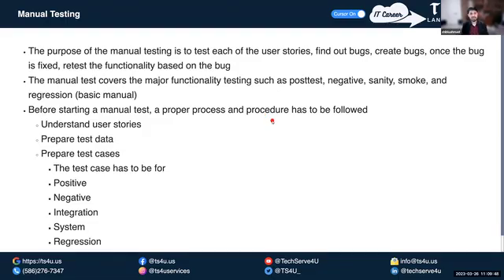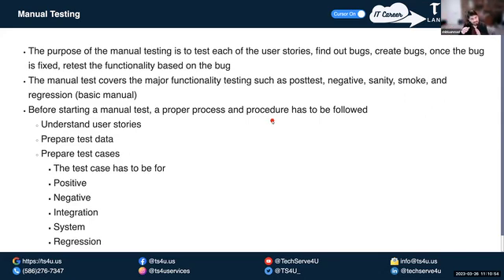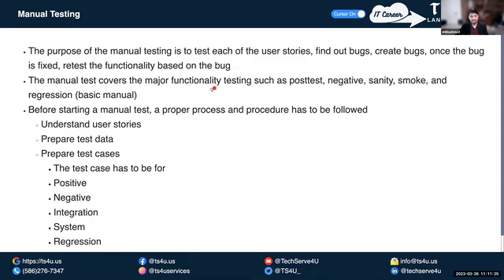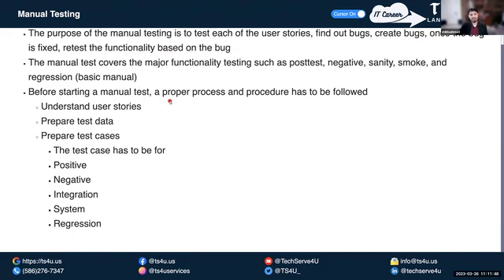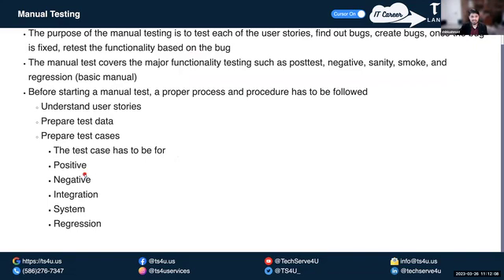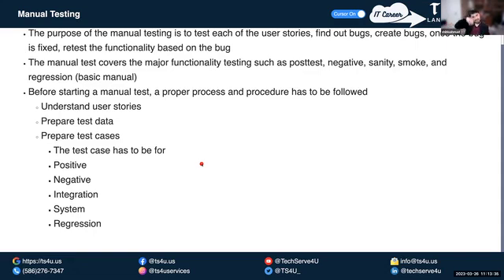Why Manual Testing Matters: Key Objectives, Benefits, and Use Cases in Software Development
1. The purpose of manual testing is to ensure application quality management and quality assurance.
2. Manual testing covers major functionality including positive, negative, sanity, and regression testing.
3. Before starting manual testing, proper processes and procedures must be followed, such as understanding user stories, preparing test data, and creating test cases.
4. Once manual testing is complete, any bugs found must be addressed and retested before qualifying the application.
5. As applications grow and new functionality is added, automation testing becomes essential to test existing functionality and new features efficiently.
6. Automation testing can include API automation or GUI automation to test existing functionality and ensure application quality.

Our Office address:
30500 Van Dyke, Ste- 201